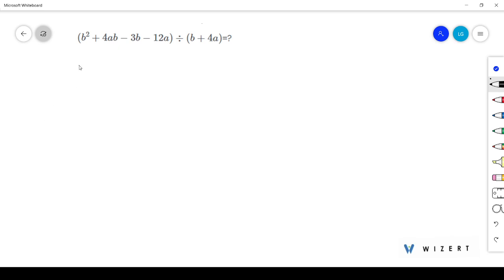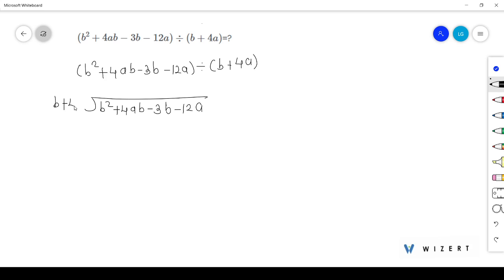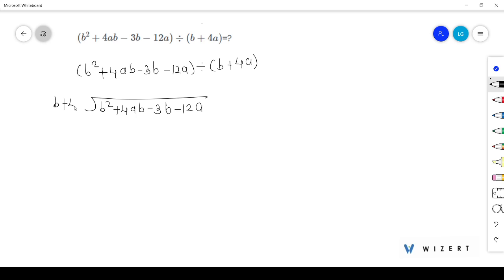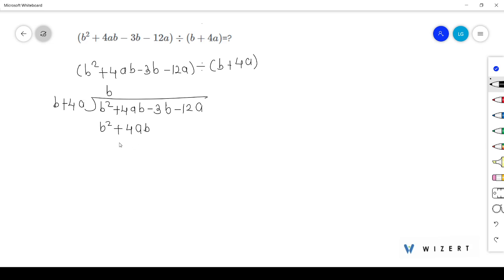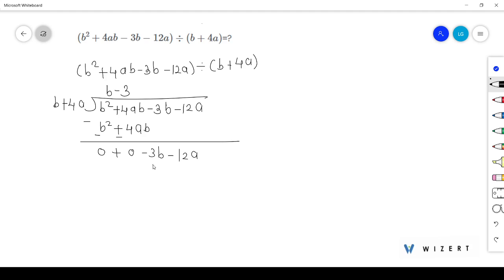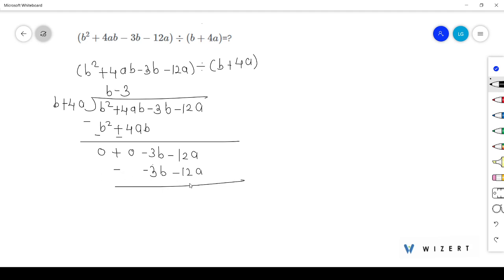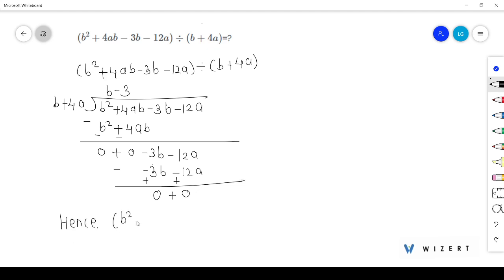WB Higher Secondary Class 12 Math Book Solution in Bengali - S N Dey Exercise Question: 16.4.8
Get free Maths book video and PDF solutions in Bengali for S N Dey. Free answer and explanation through video for question 16.4.8, of Chapter Definite Integral from S N Dey followed for Class 12, West Bengal Council of Higher Secondary Education (WBCHSE).